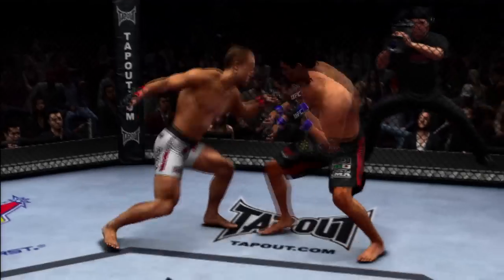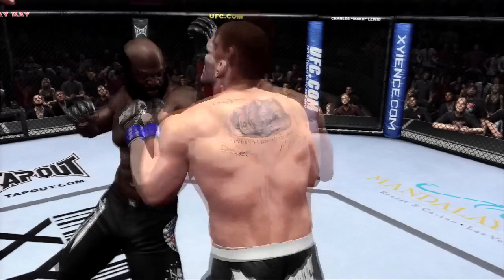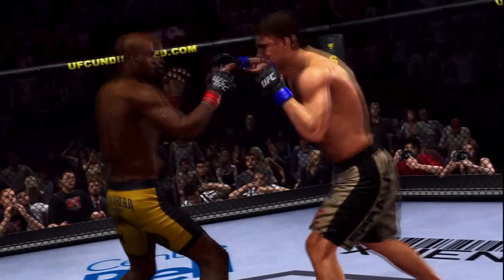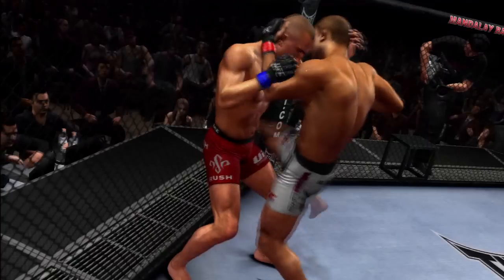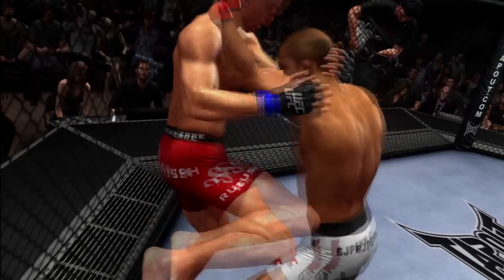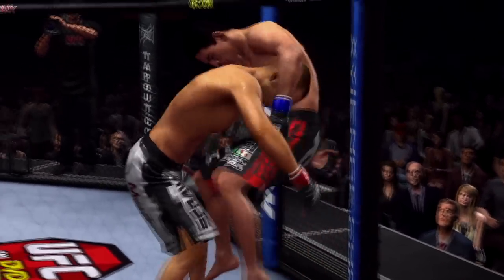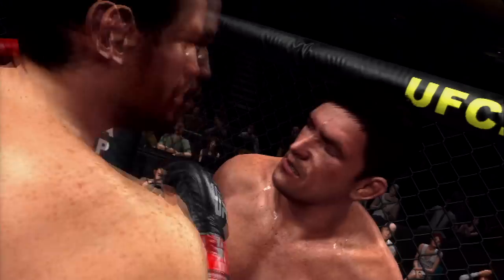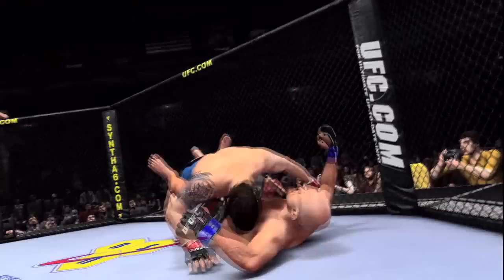UFC Undisputed 2010 Training Trailer - UFC Undisputed 2010 Training Game Trailer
THQ's latest take on the UFC (Ultimate Fighting Championship) mixed-martial arts gaming franchise follows up 2009's Undisputed, containing a host of upgrades, tweaks and updates to the previous title. For a start, Kimbo Slice, Yoshihiro Akiyama, Junior dos Santos, Dan Hardy, Denis Kang, Shane Carwin, Clay Guida, Frank Trigg, Caol Uno, Matt Hamill,Jon Jones, Vitor Belfort and Paulo Thiago have been added to the roster of UFC gladiators in the 2010 version. Ross Pearson, Paul Daley, Dan Hardy and Michael Bisping also join the crew. It's not just fighters that have been added to the newest game from the highly successful gaming stable. Additional fighting styles have also come into the video game version of the high-adrenalin sport. These include Karate, Greco-Roman wrestling and Sambo. Gamers can play these online in fighting camps against other human opponents. Offline also provides new modes in the form of Title and Defence; Cage is Alive, and Tournament modes. These join the existing but upgraded Classic Fights mode. Once the gamer is actually fighting with your chosen character (using their special signature moves) they will discover fifteen new submissions, 20 new strikes, and two new additional clinches. Fascinatingly, in Career mode, the fighters will actually grow older and can (and will) be retired. Before this happens, gamers can benefit from 'Fighter customization'. This provides the capability to select set moves that cross fighting styles. These set moves can be chosen from a huge range of 200 strikes, grapples and other assorted ways to damage your opponent. And this time lefties haven't been left out - the gamer can also play as a left-hander, or 'SouthPaw'.